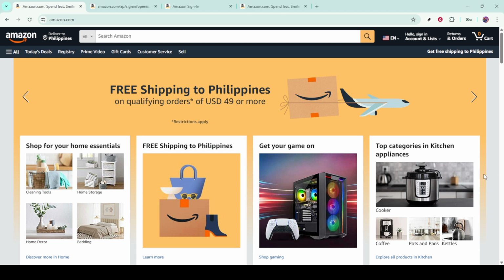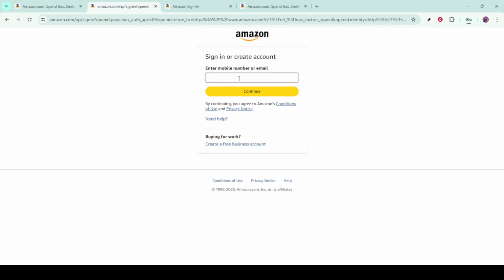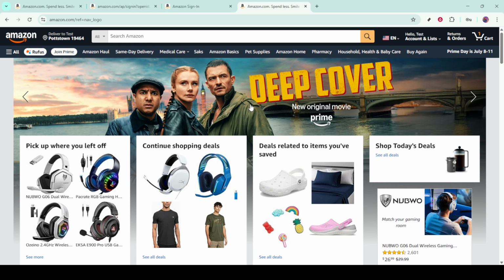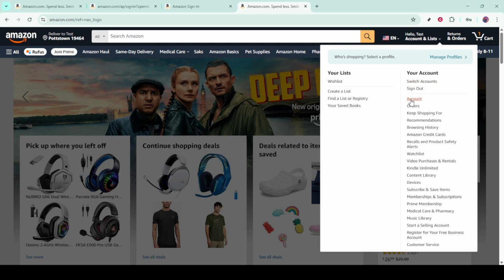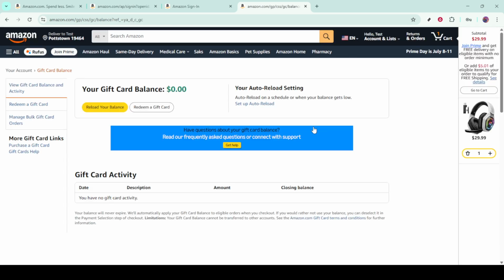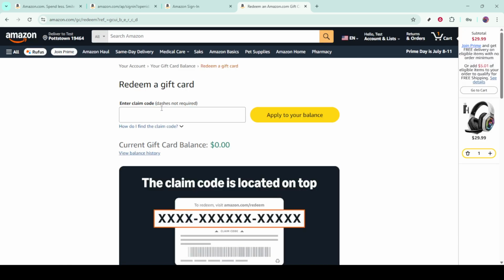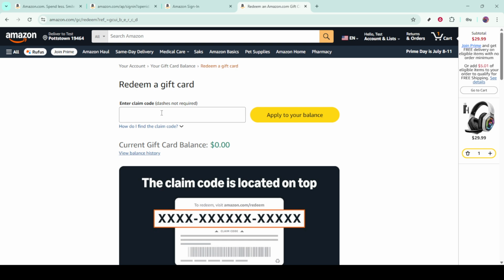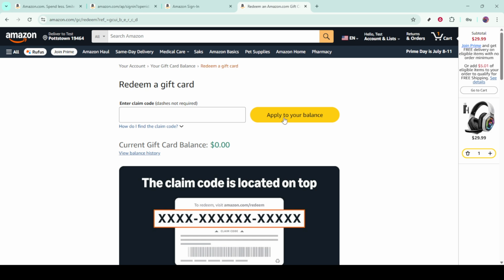How To Transfer Amazon Gift Card Balance to Amazon Wallet [2025 Full Guide]